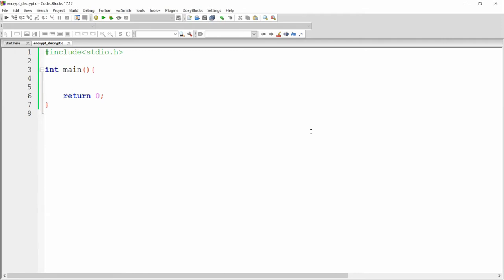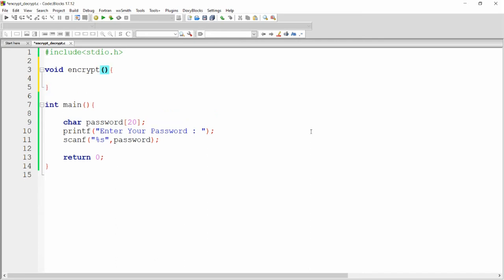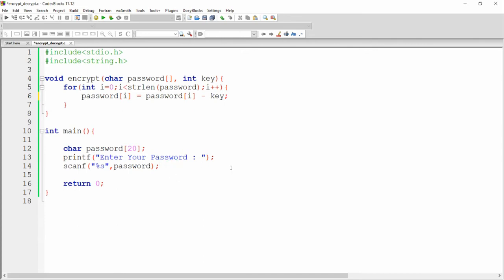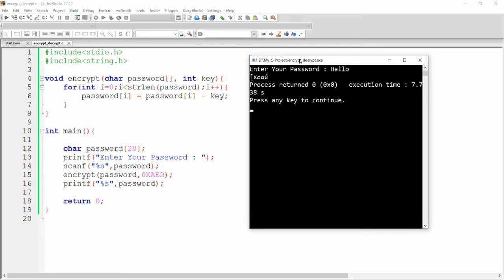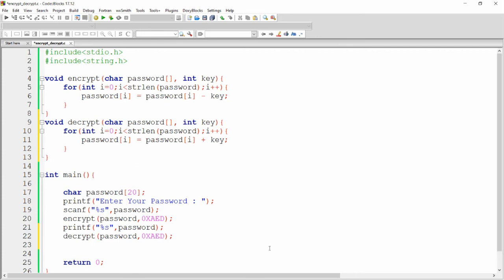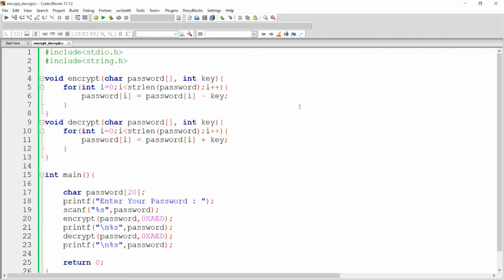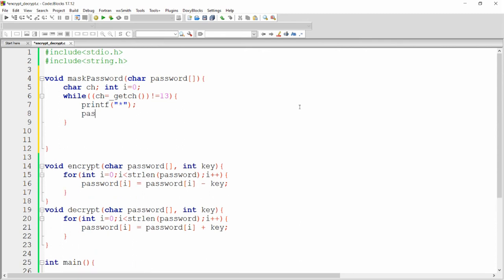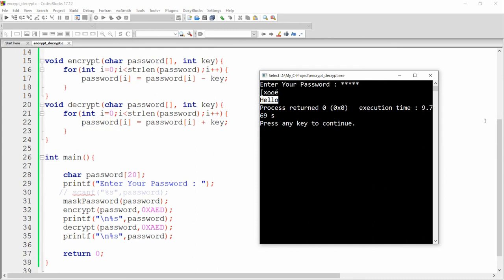Encrypt and Decrypt Password with Key in C Programming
This video demonstrates how to encrypt and decrypt password with key and mask the password in C Programming.

Encrypt, Decrypt and Mask the password in C Programming.